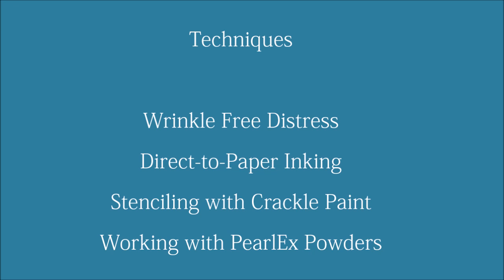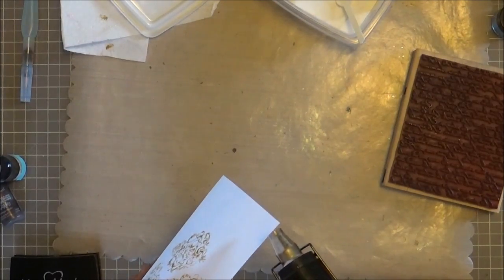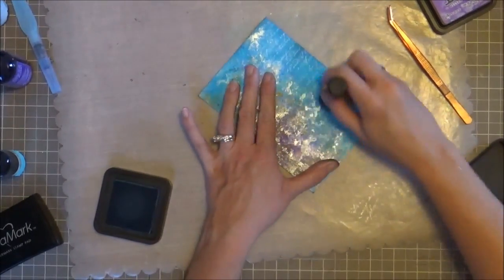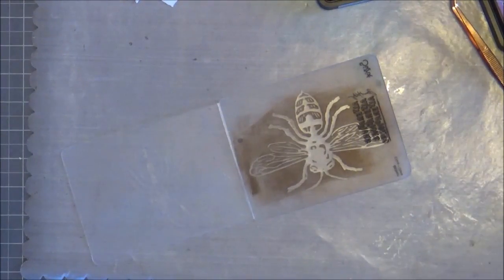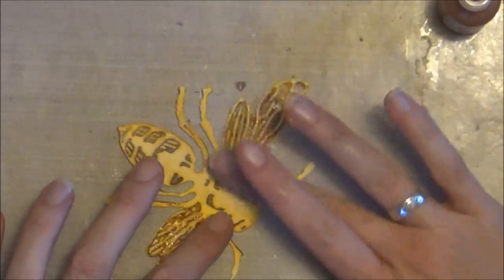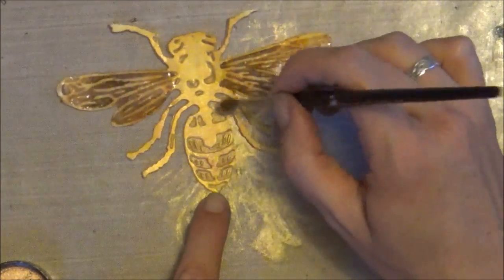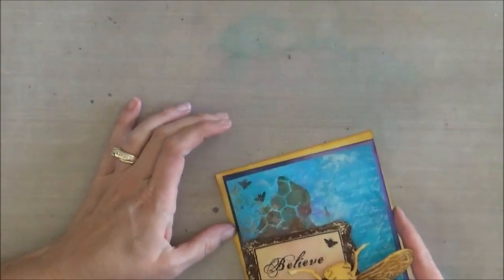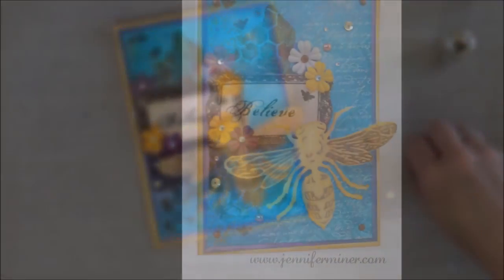Believe Card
My video toady features a technique heavy card. I used lots of Tim Holtz products and techniques.

Below is a list of the products I used.
Materials

Stamps: French Script Background Stamp - Stampin' Up, Honey Bee - Papertrey Ink, Flourished and Such - BoBunny, Distress Damask - Stampers Anonymous, Bella Brush - Fancy Pants Designs

Paper: Neenah Solar White

Ink: Mermaid Lagoon, Ground Espresso, Tea Dye, Vintage Photo, Peacock Feathers, Victorian Velvet, Wilted Violet, Fossilized Amber & Scattered Straw Distress Ink - Ranger, VersaMark - Tsukineko

Gems Etc. - TPC Studio, Pearls - Recollections, Bohemia - My Minds Eye, Sequins - The Paper Studio, Vintage Brad - Memory Keepers, Paper Flowers - Prima

Other: Brilliant Gold & Super Bronze PearlEx Powders - Jacquard Products, Rock Candy Distress Crackle Paint  - Ranger, Glossy Accents - Ranger, Wild Honey Distress Stickles - Ranger, Teal Color Mist - Heidi Swapp, Crushed Grape Dylusions - Ranger, Tea Dye Distress Ink Reinker - Ranger, Honeycomb Stencil - Stampers Anonymous